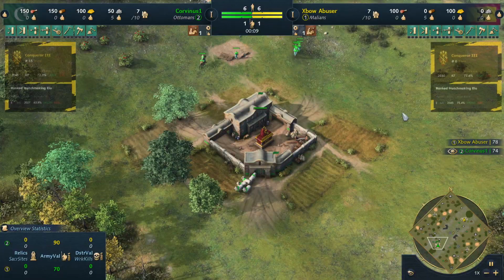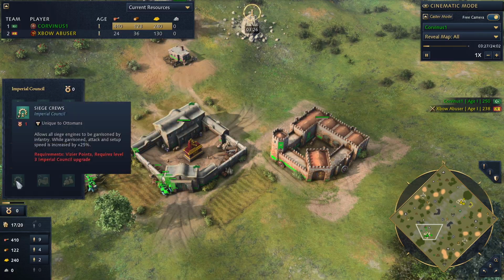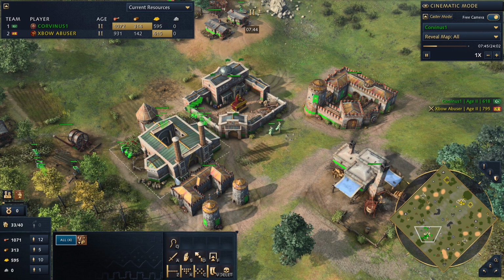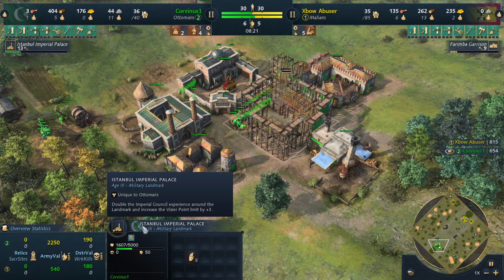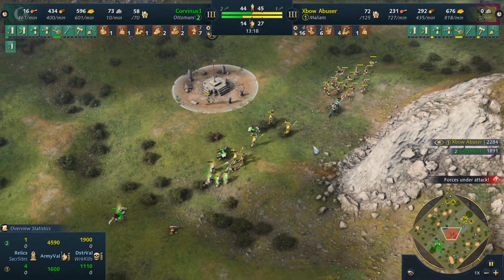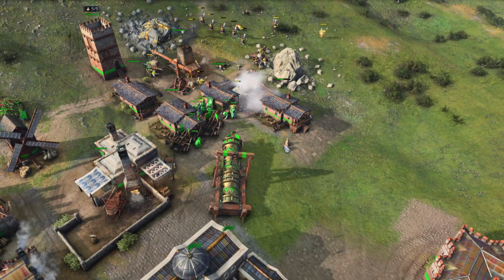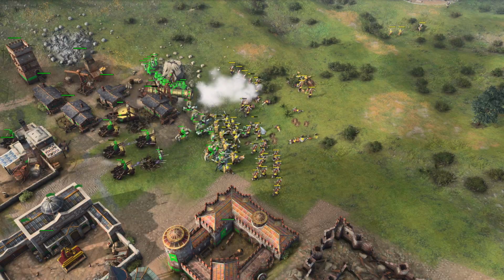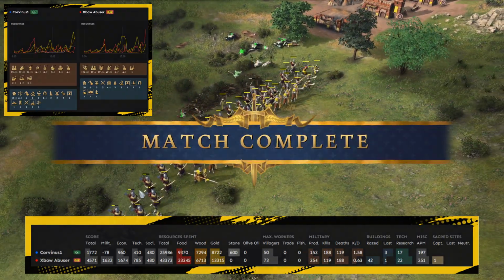Puppypaw Poison Power - Is this the new Malian Meta?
He may have cracked the new Farimba build order to get Malians into S Tier, but Corvinus' Ottoman is nothing to be sniffed at either.

Intro 00:00
Match 00:18
Post Match Review 23:39

Malians vs Ottomans on Gorge